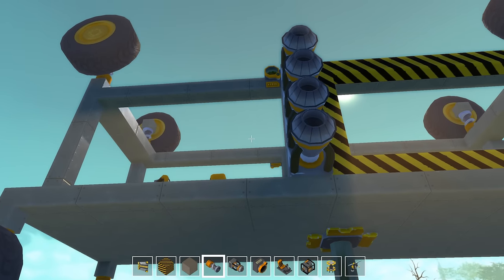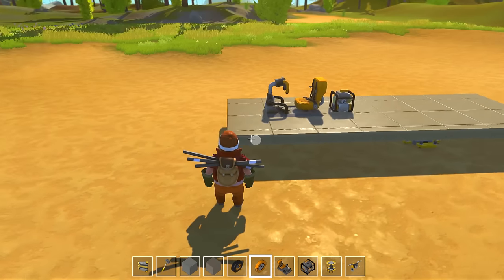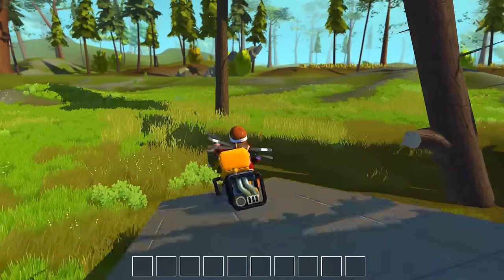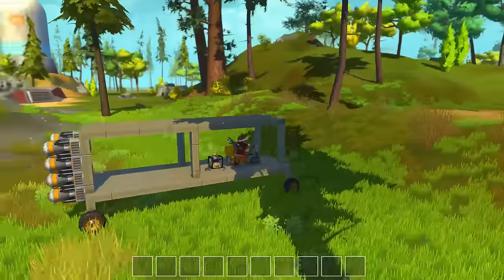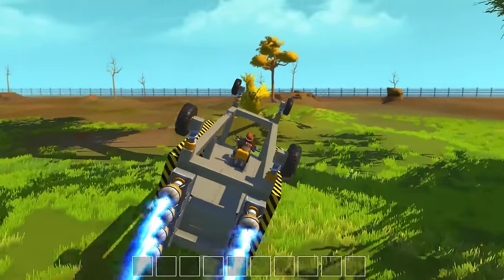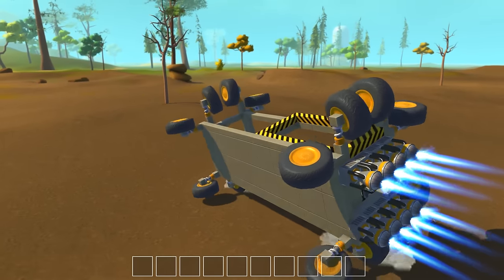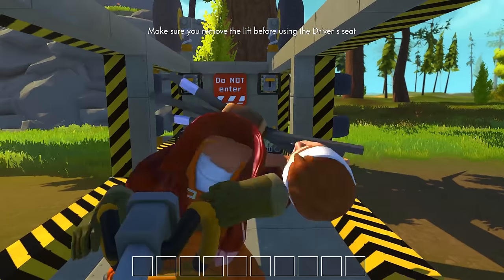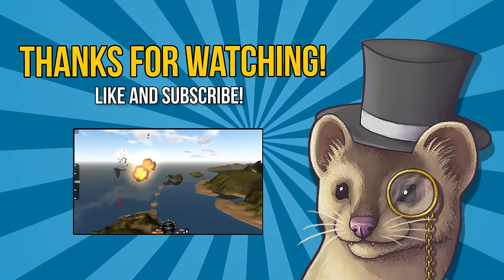Scrap Mechanic Gameplay - ROCKET POWERED CAR! ★ Scrap Mechanic Creative Mode (Let's Play)